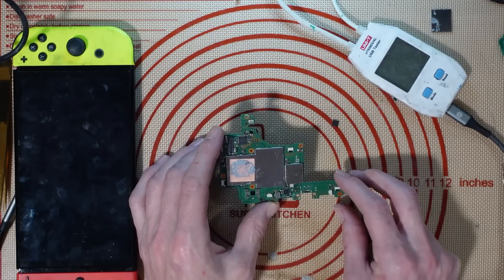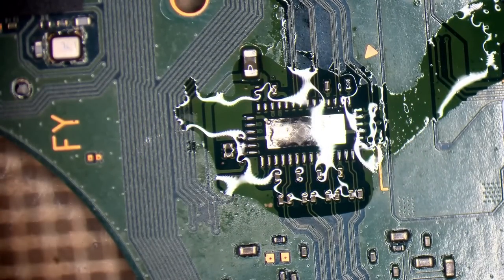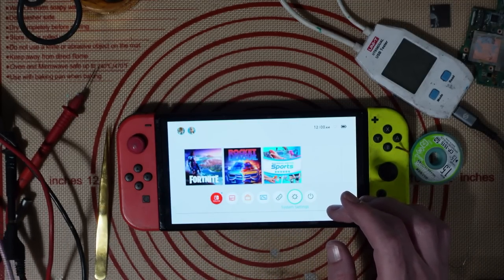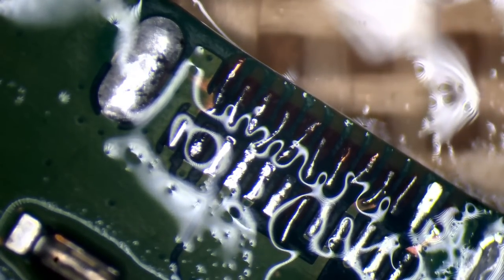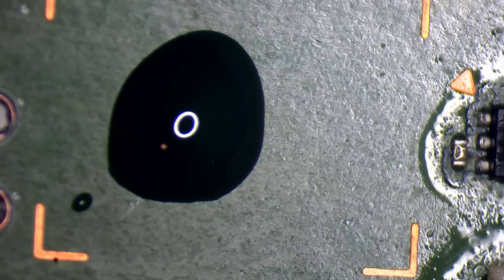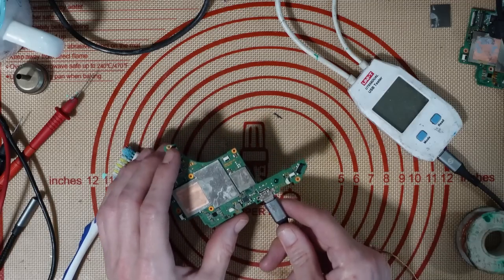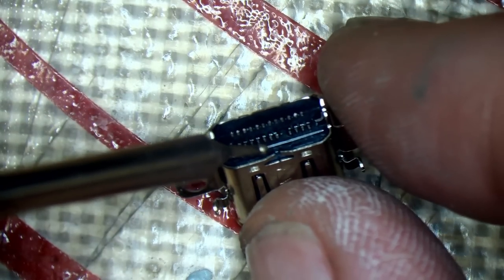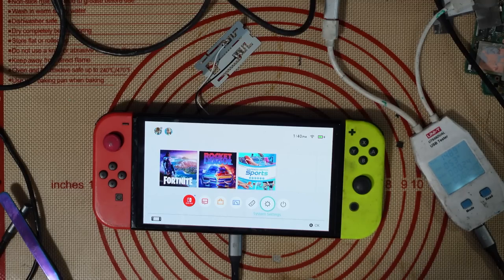Can I FIX This SCRAP Nintendo Switch OLED?